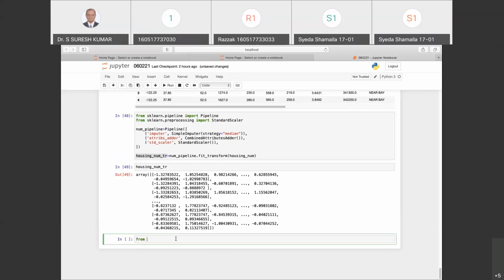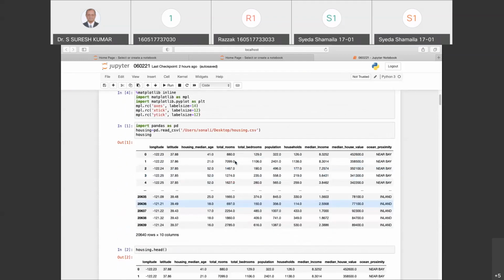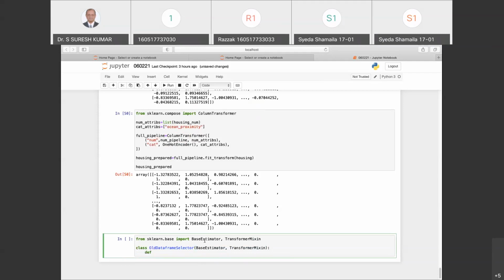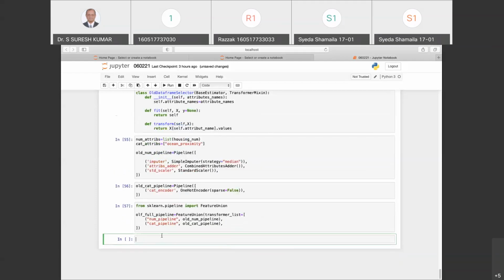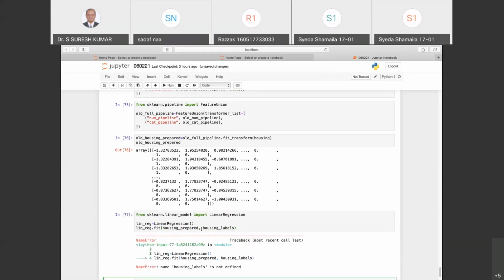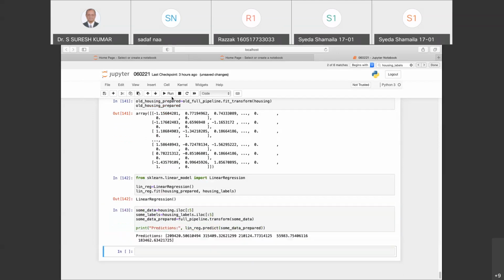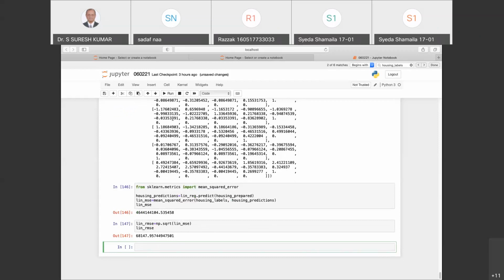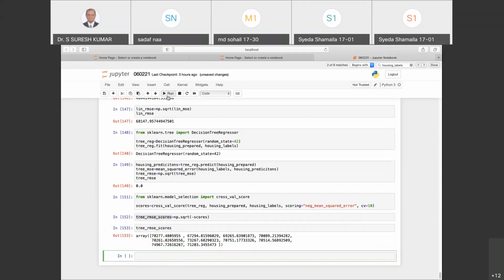BDA Online Hands On Training Program by Industry Expert Session 14